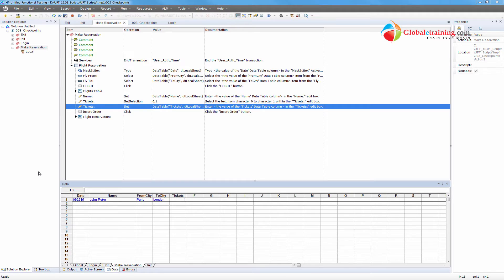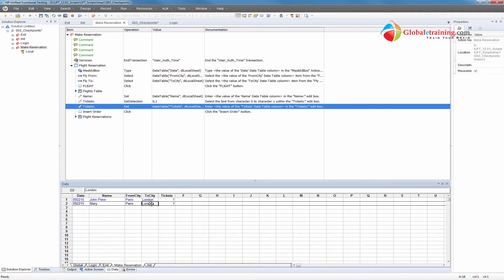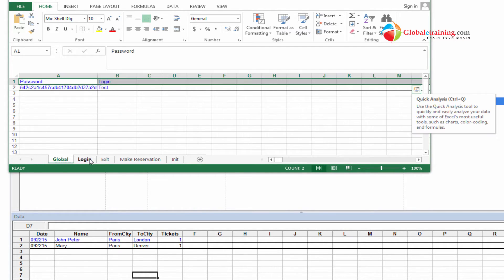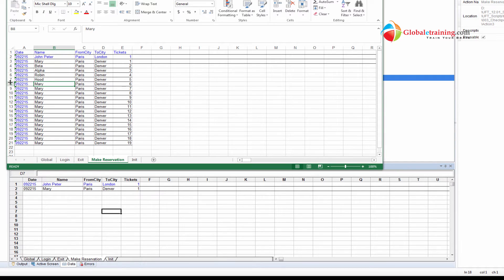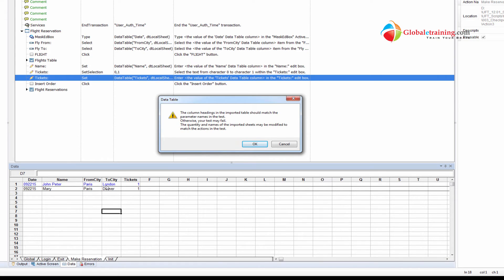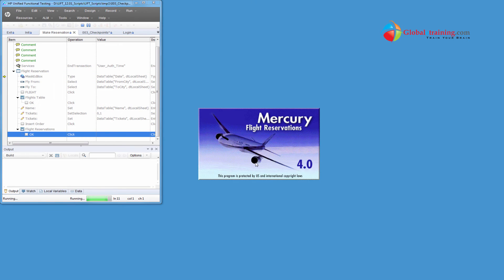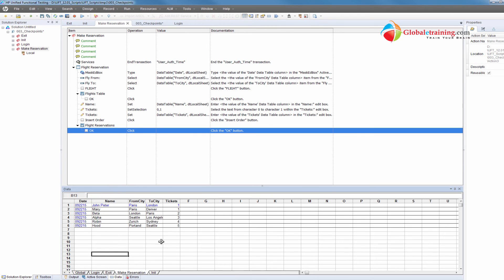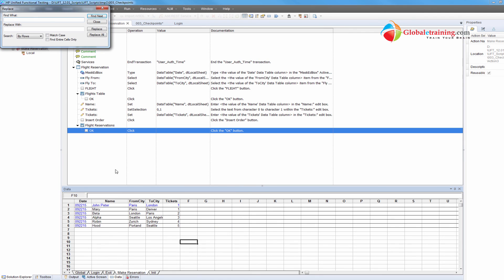UFT 12.01 | QTP | Parameterization - Part 3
15 uft1201 win flight parameterization part3